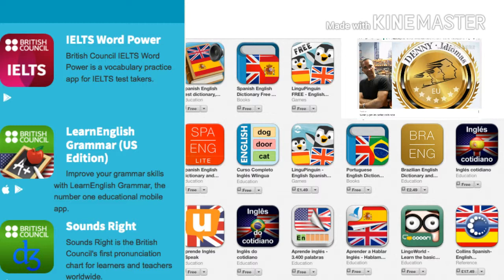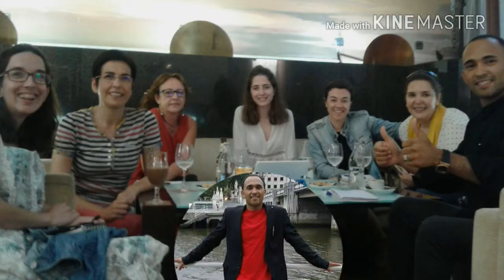Free apps to Learn English/ apps gratuitas para aprender Inglès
ESPERO QUE OS GUSTEN LAS APP QUE OS DEJAMOS EN ESTE VIDEO... EL 99 POR CIENTO SON GRATUITAS.